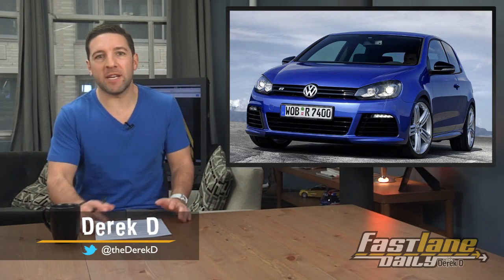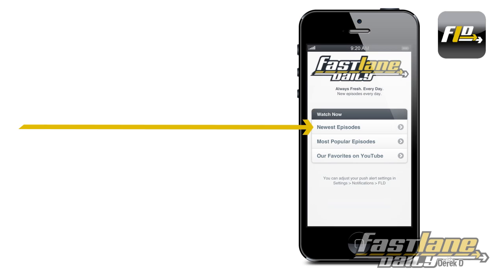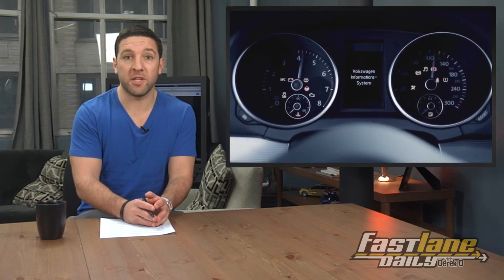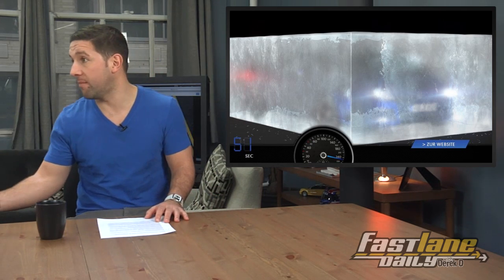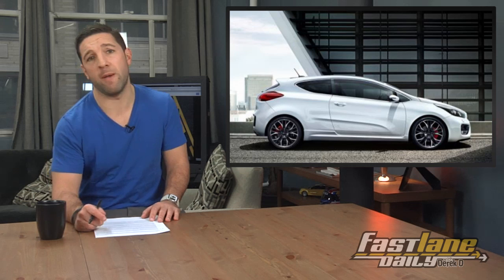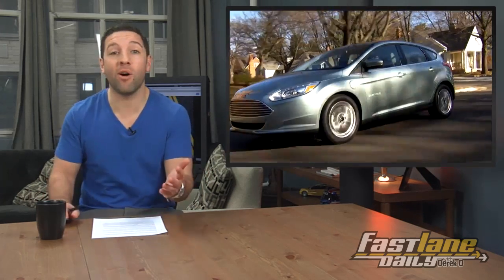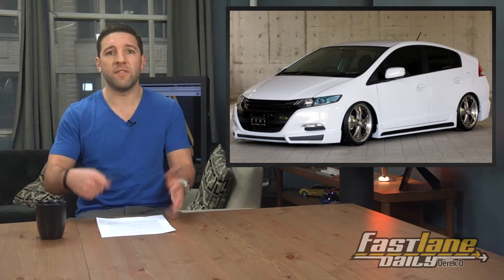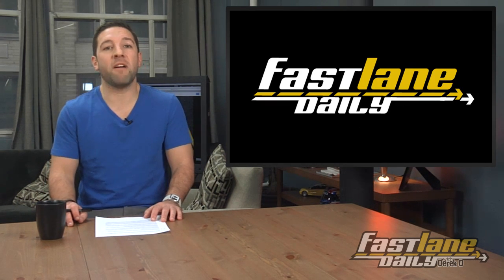2014 Golf Variants, Kia Pro'ceed GT, Nismo Leaf, Focus Electric Fail, & Special Announcement!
Volkswagen has some new Golf versions including an Electric one and an R. Kia lets loose some images of its Pro_cee'd GT (name is still terrible though), Nissan thinks giving the Leaf some Nismo'ness is a good idea, and Fords Focus Electric isn't doing well, at all. Plus, an overzealous racer hits the throttle a little too quickly and fails. ALSO, FLD HAS AN APP!! That's all today on Fast Lane Daily, hosted by Derek D!

FLD on Instagram:
FastLaneDaily